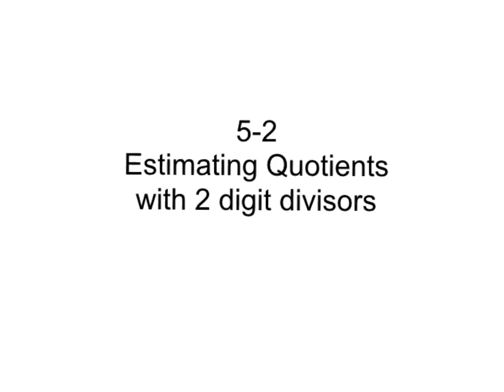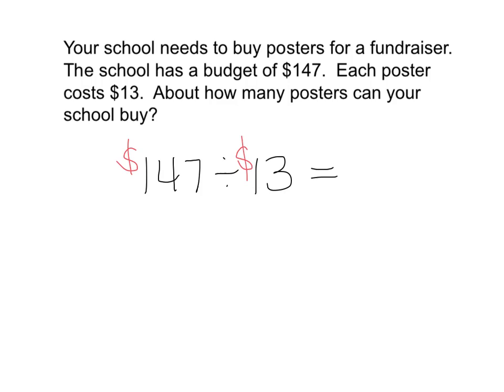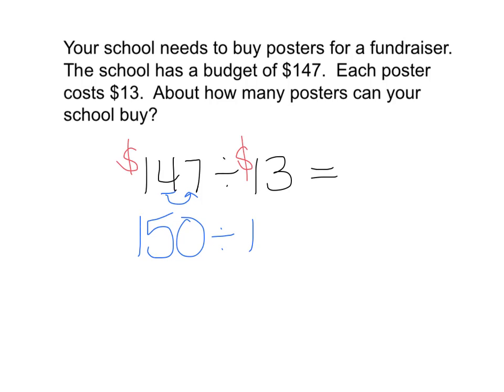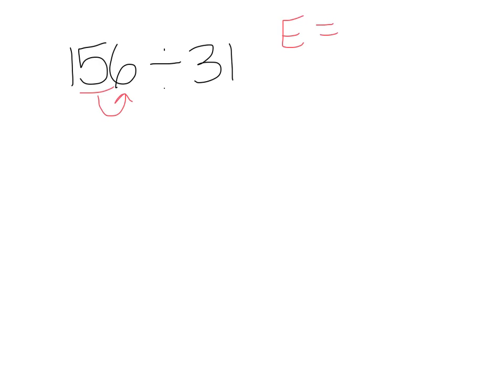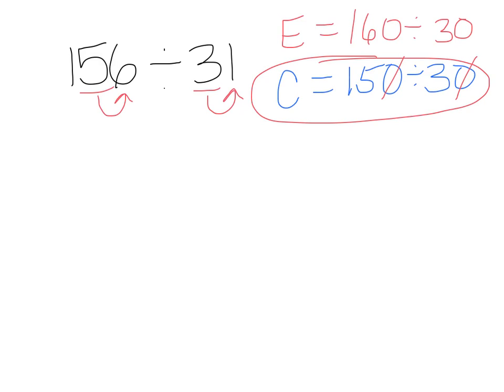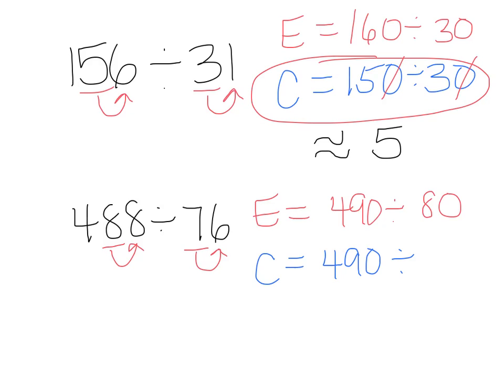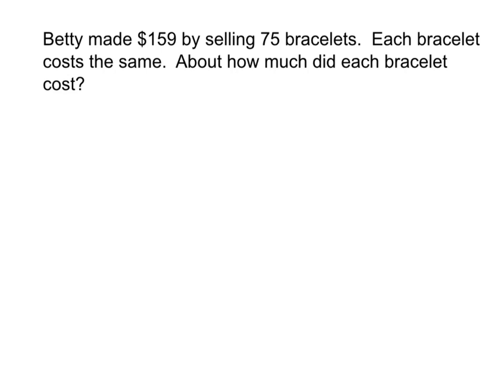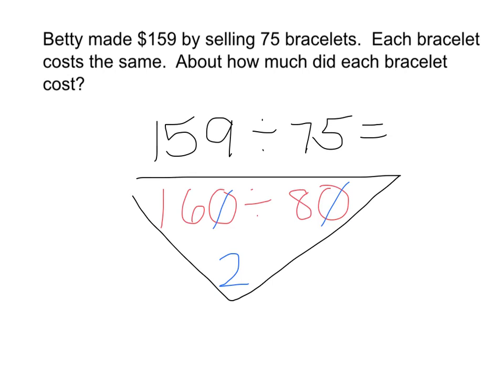5-2 Estimating Quotients with 2-Digit Di